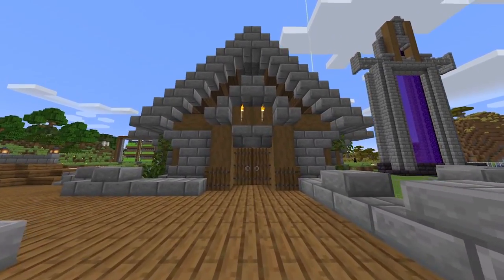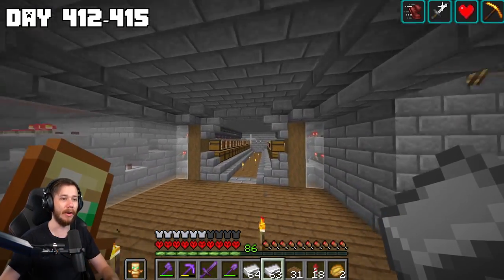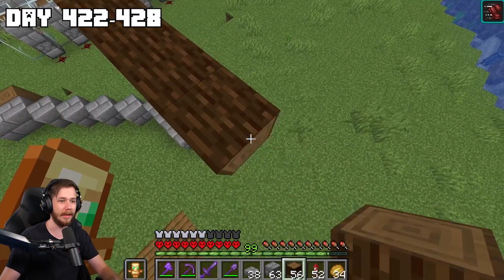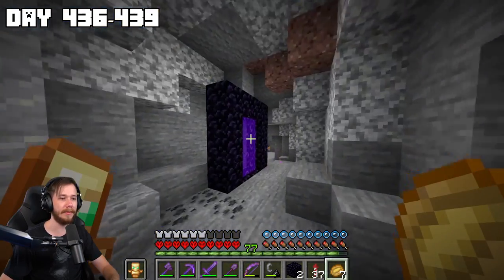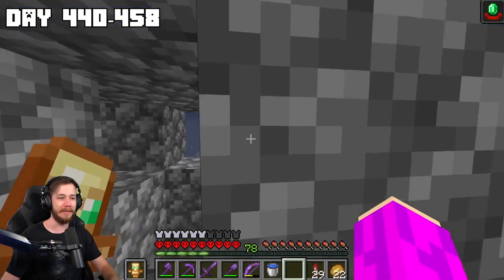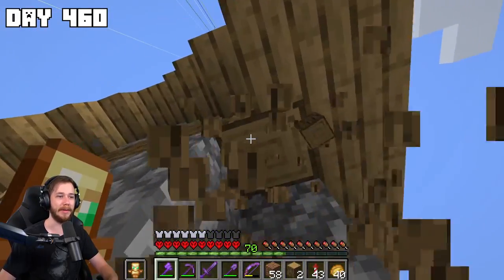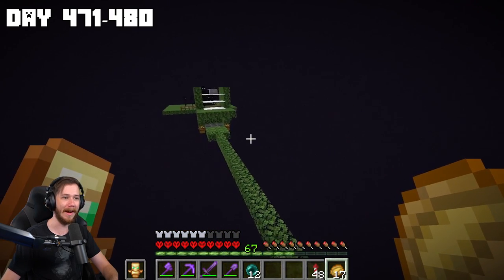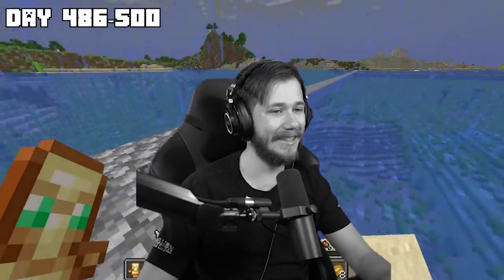I Survived 500 Days In HARDCORE Minecraft...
I hope you guys enjoyed todays 100 day video, make sure to smash that like button if you want to see more of this world!!! also comment down below some more farms in minecraft that you want to see me build!

Thanks to @LukeTheNotable  for the original 100 days